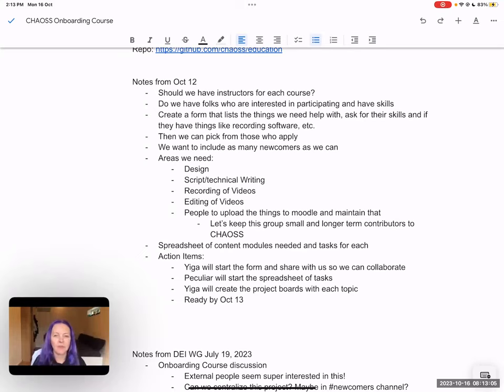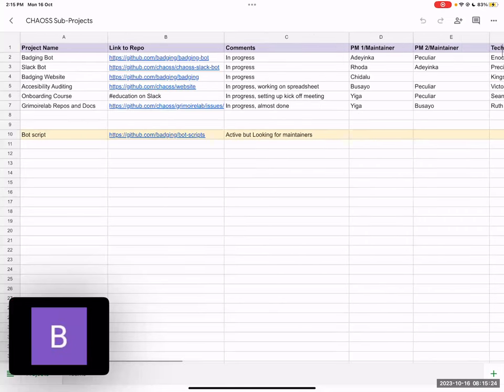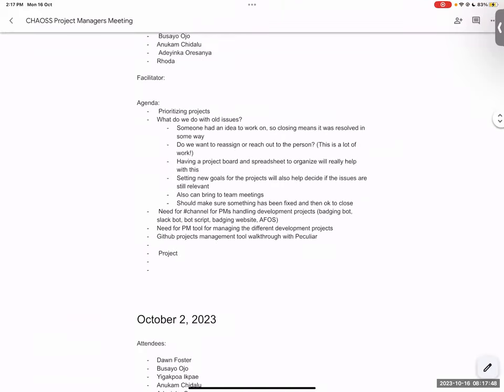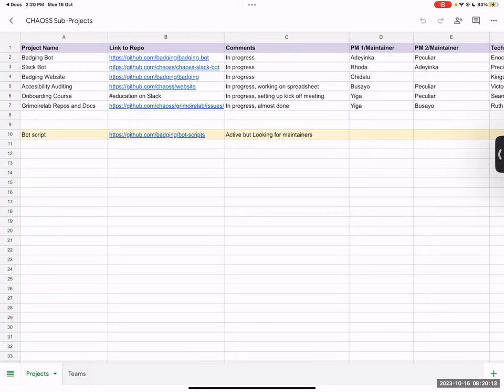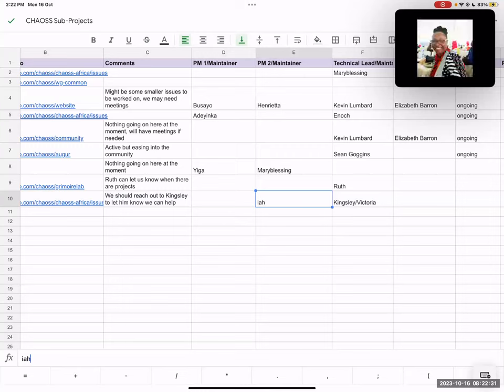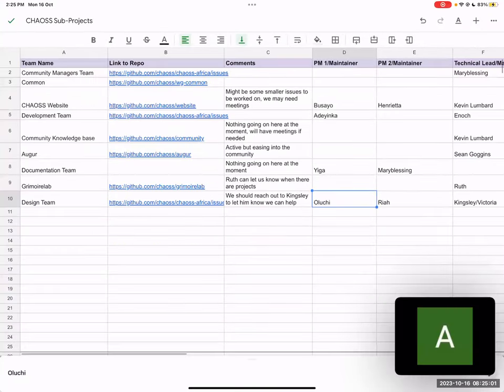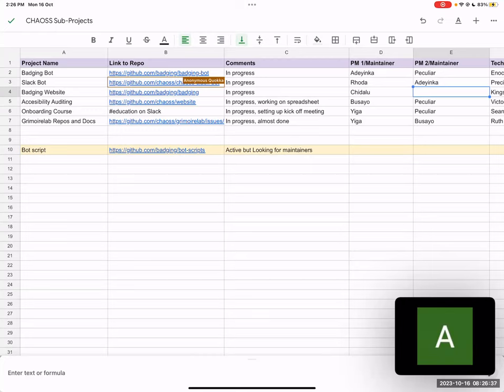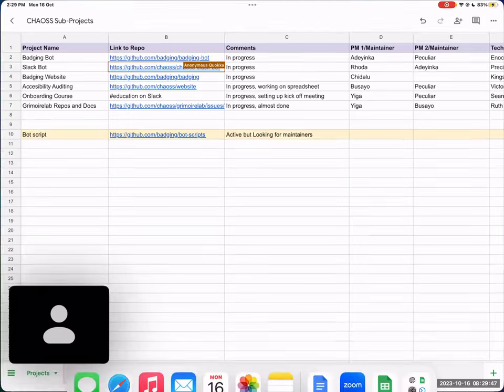CHAOSS Project Managers Meeting October 16, 2023